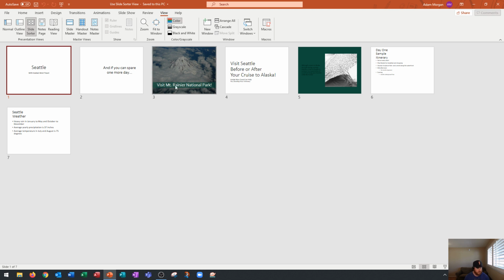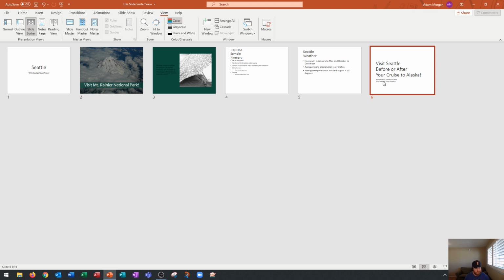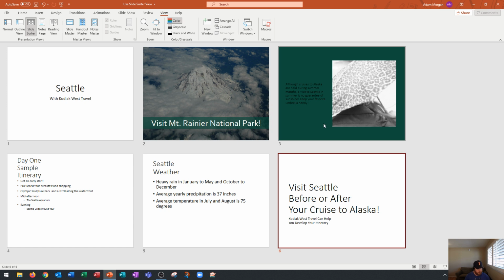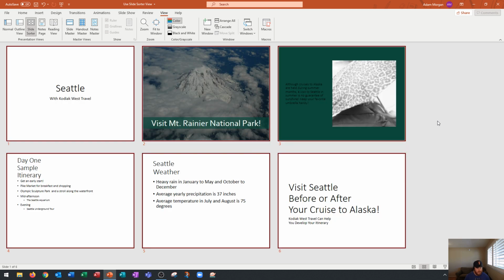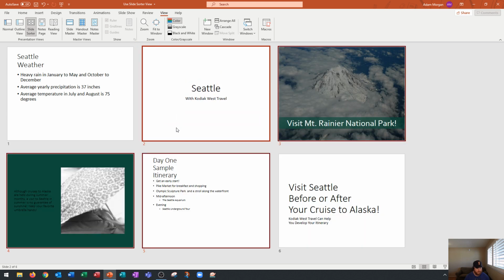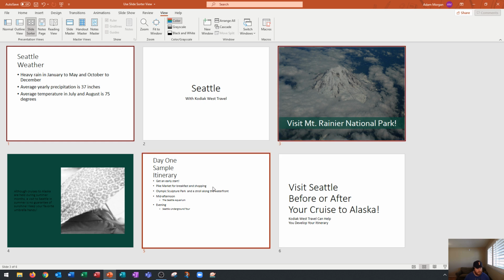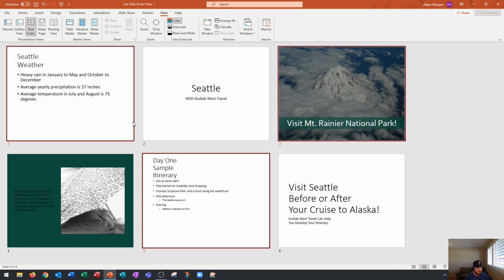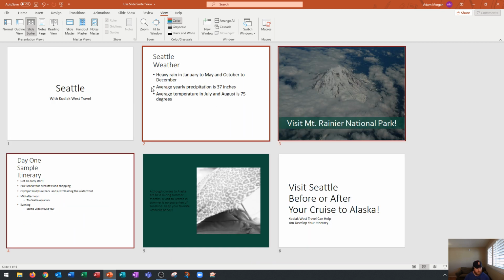PowerPoint 2016 - Use Slide Sorter View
Hi and welcome students. In this lesson I cover how to use the Slide Sorter View in PowerPoint 2016. This view is super useful for rearranging slides in PowerPoint, moving entire sections around your presentation, or even deleting a massive amount of slides at once. I also show you how to select groupings of slides, and select adjacent and nonadjacent slides. I hope that you enjoy!